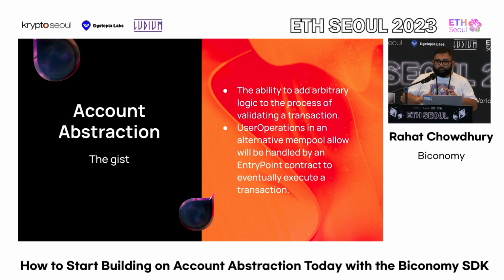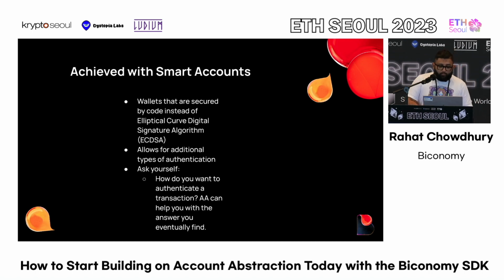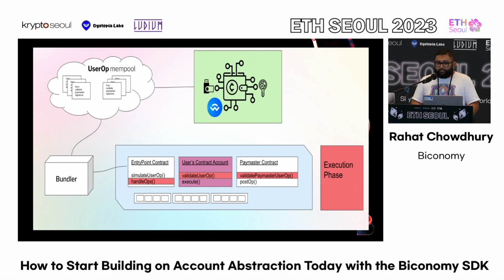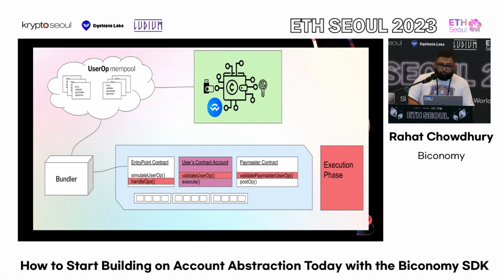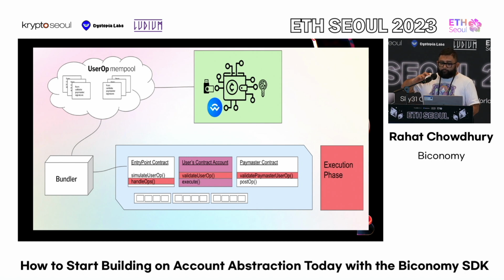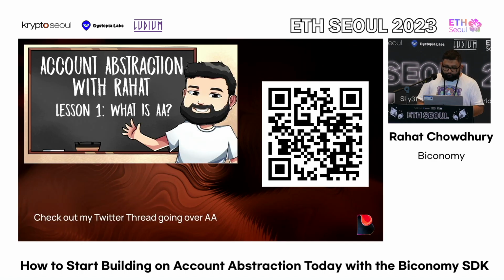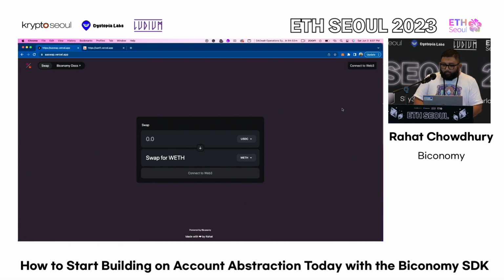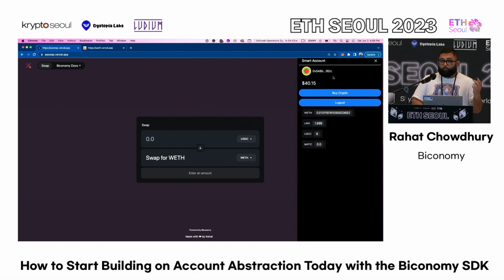[ETH Seoul 2023] How to Start Building on Account Abstraction Today with the Biconomy SDK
[ETH Seoul 2023] How to Start Building on Account Abstraction Today with the Biconomy SDK by Rahat Chowdhury, Biconomy

ETH Seoul is a festival for builders in the Ethereum ecosystem organized by KryptoSeoul.